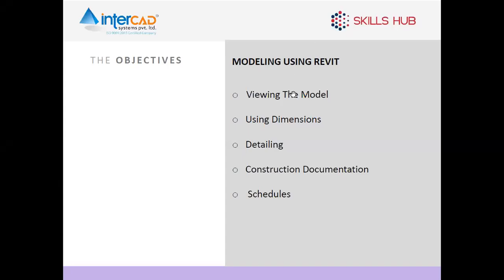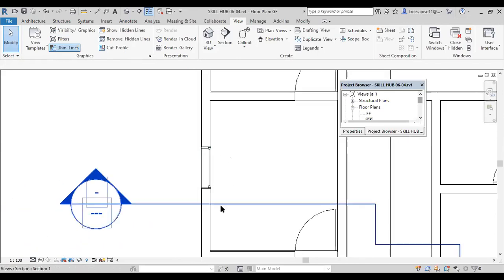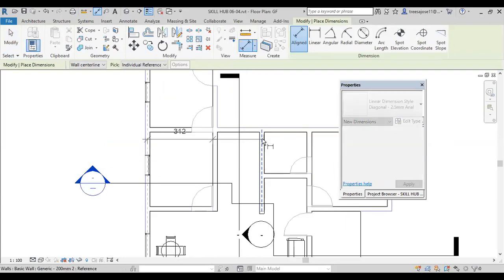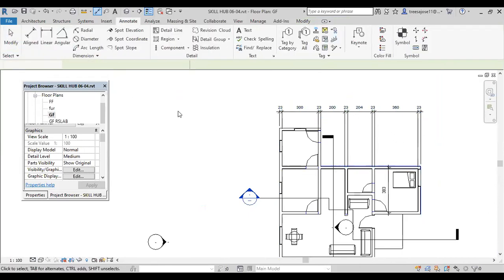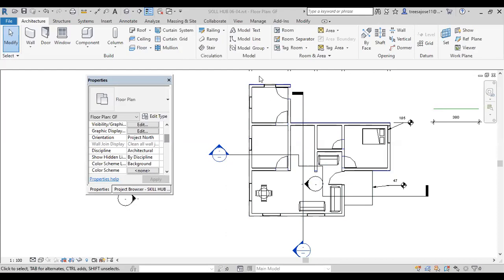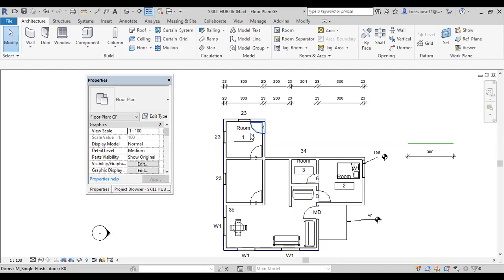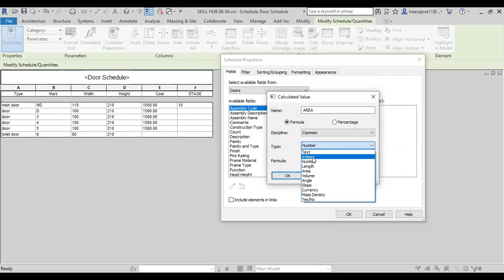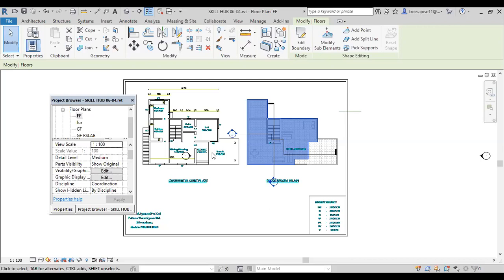BIM Workshop Day 4